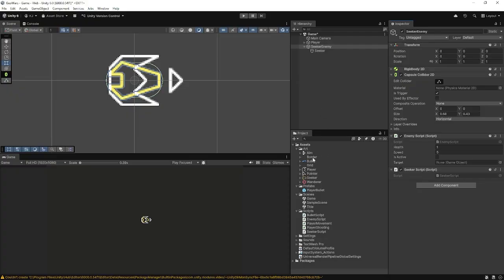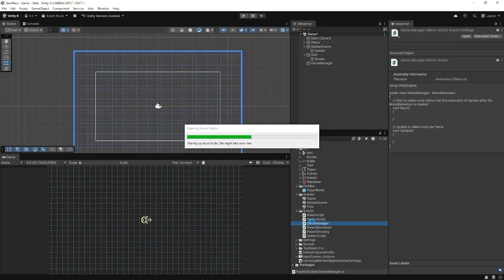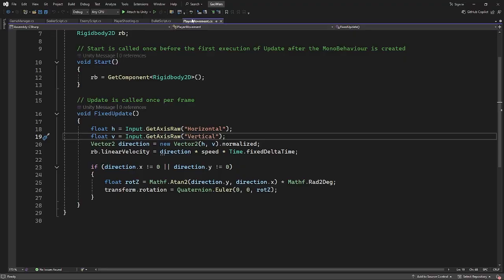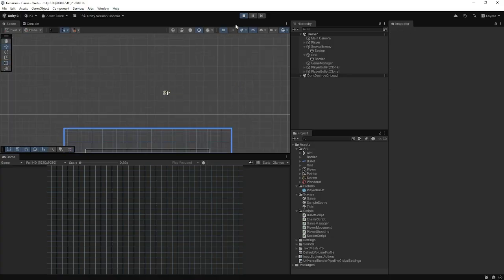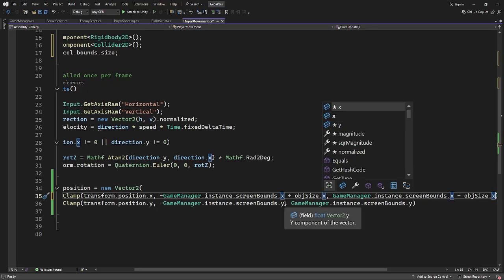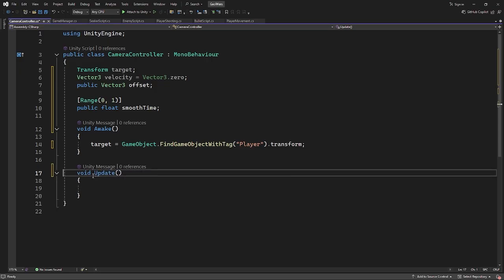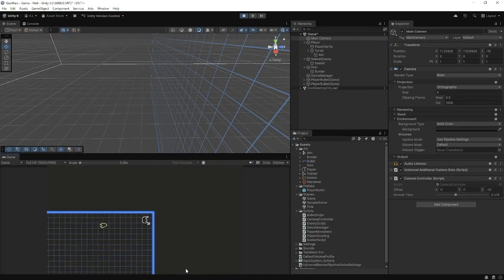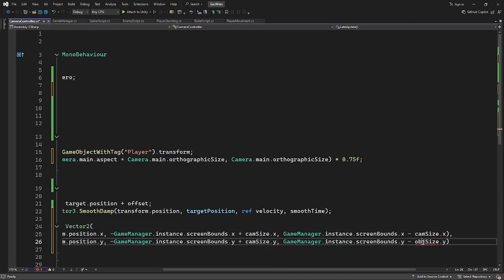Twin Stick Shooter 05 - Play Area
In this tutorial, we will be creating a Twin Stick Shooter in Unity like Geometry Wars.
In this fifth video we'll set up the background for the game and constrain the player inside the play area.